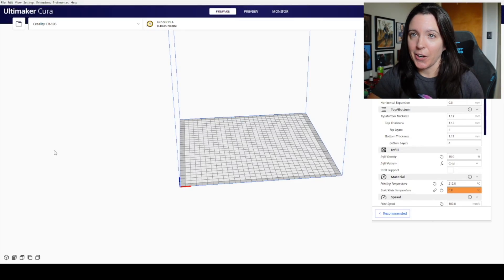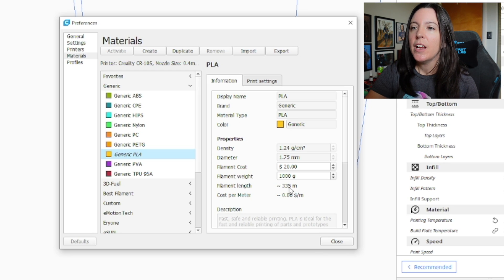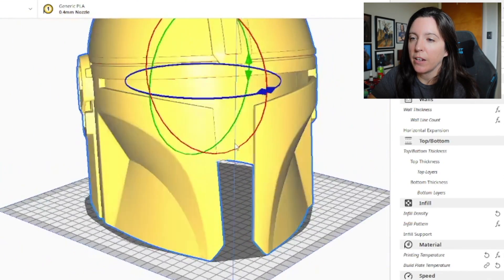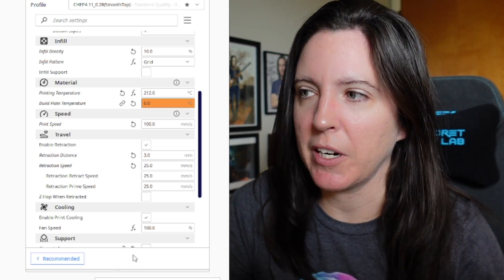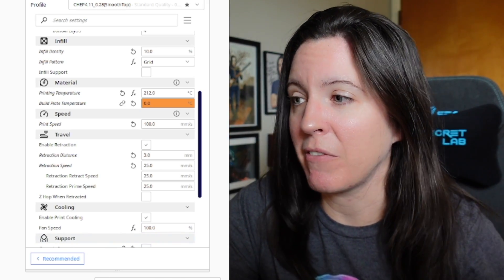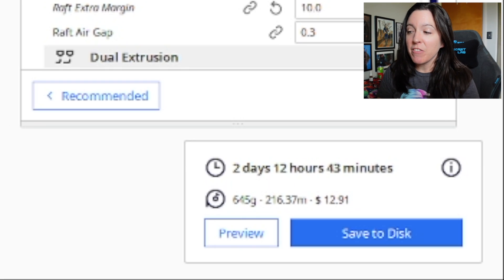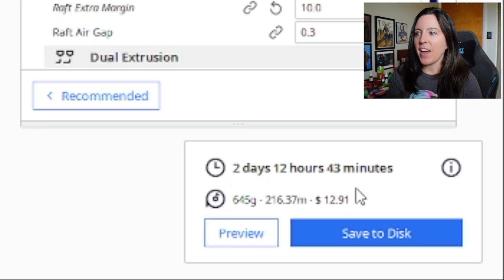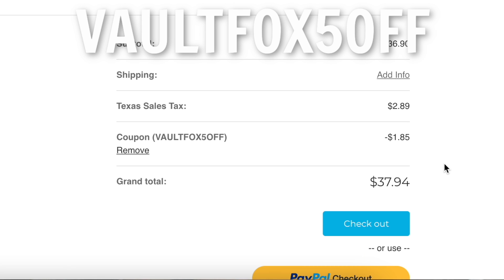How Much Does it Cost to 3D Print a Helmet? // How to QUICKLY Estimate Filament Costs in CURA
Ever wondered how much it costs to 3D print a helmet? What if I told you that the filament cost of a helmet is comparable to some sheets of EVA foam and even cheaper than worbla? I get asked all the time about how much it costs to 3D print helmets and armor so here's a quick way to estimate those filament costs using CURA!

Thanks again @VanOaksProps for the tip! So much easier than doing all that math.

As always, owning a 3D printer is a hobby in and of itself, so I recognize it's not for everyone ... but I wanted to bring to light just how cheap filament costs can be and 3D printing is only getting cheaper.

When I decided to get a 3D printer three years ago, I did it because I wanted to make a bunch of helmets and realized that most raw 3D printed helmets would go for around 90-100 bucks. So in my mind, if I bought a Creality CR10 (which went for around 350 at the time) and printed out four helmets, I would break even on the investment ... and I'm so glad I did!

MY MOST USED 3D PRINTING PRODUCTS
○ Elegoo ABS-like Resin
○ Foam Brushes
○ Silicone Cups
○ UV Curing Lights
○ Nitrile Gloves

GENERAL PRINT SETTINGS USED
Print Settings Used
.28mm Layer Height
10% Infill (Grid Pattern)
100mm/s Print Speed
Generate Support CHECKED
Support Placement EVERYWHERE
60% Support Overhang Angle
1% Support Density (Infill)
RAFT as Build Plate Adhesion